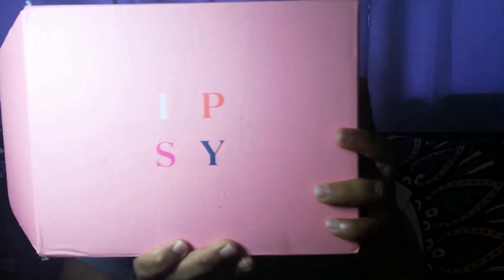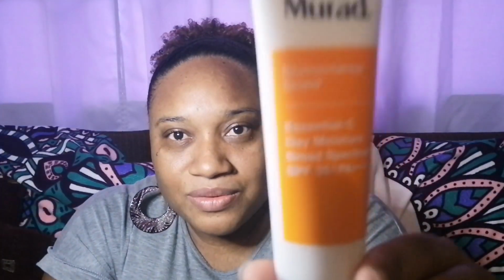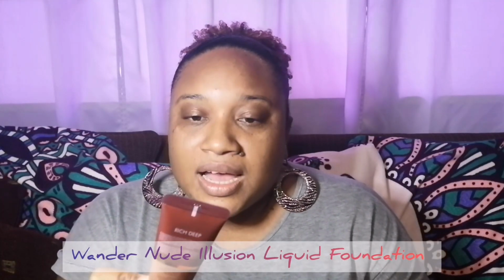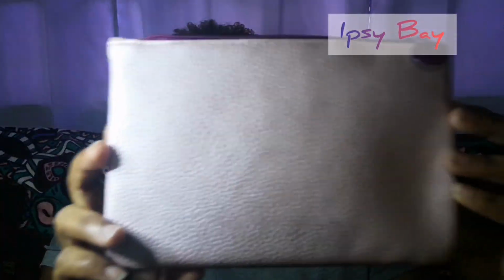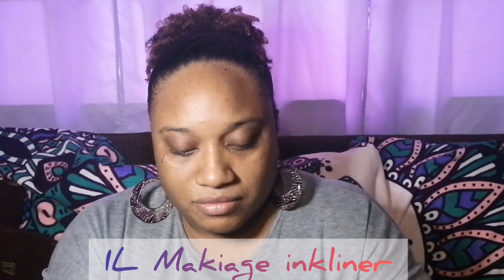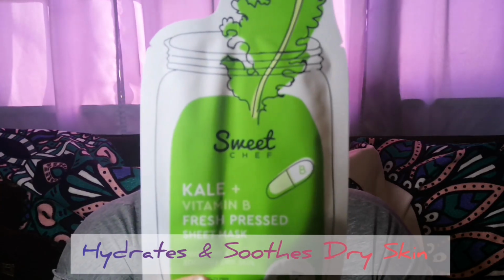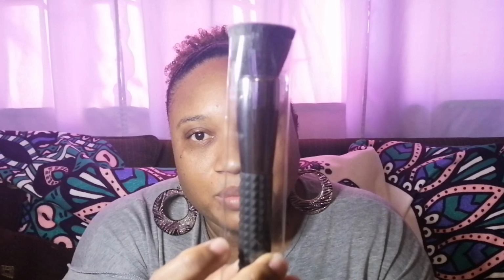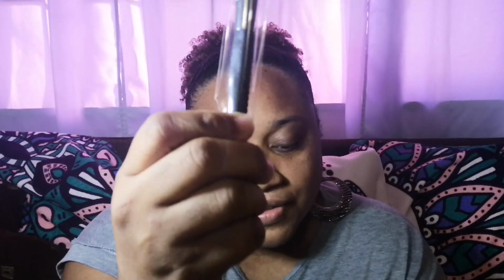Giveaway and Unboxing of my February Ipsy Glam Box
All of which you can see towards in this video. I am also doing an unboxing of my February Ipsy Glam box. The winner will be announced on April 8th 2020.